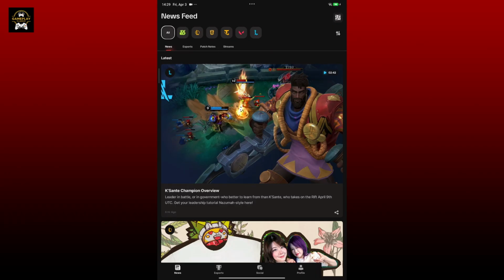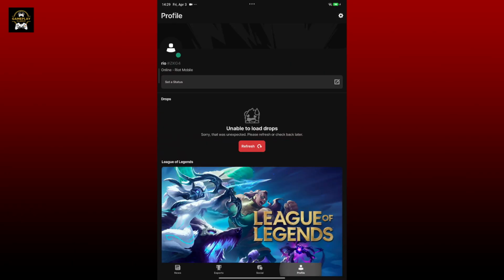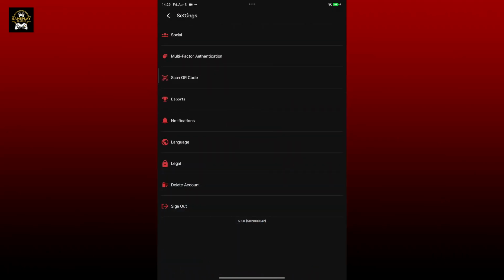How to Logout of Riot Games Account on PC (Quick Method)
Having trouble signing out of the Riot Client?
In this video, I’ll show you how to quickly and easily log out of your Riot account step-by-step!

Whether you're switching accounts or fixing a login issue, this simple guide will help you sign out without any confusion.

Just follow the steps in the video and you’ll be done in seconds!